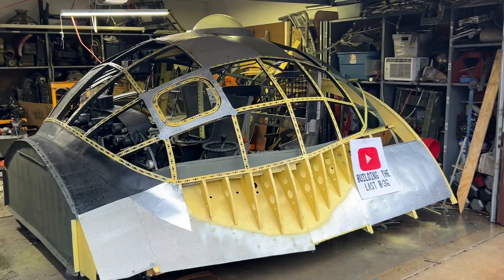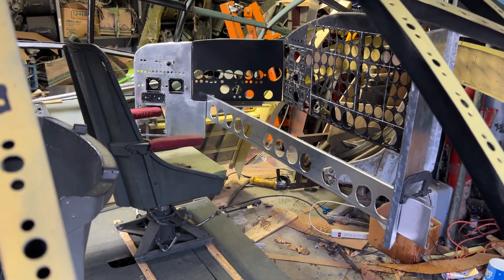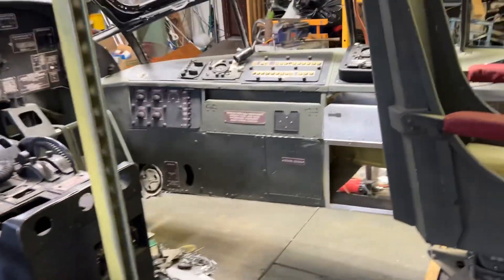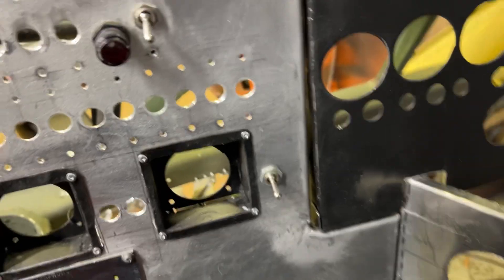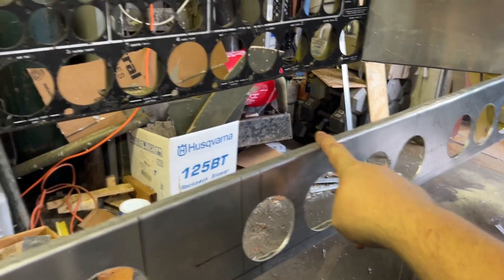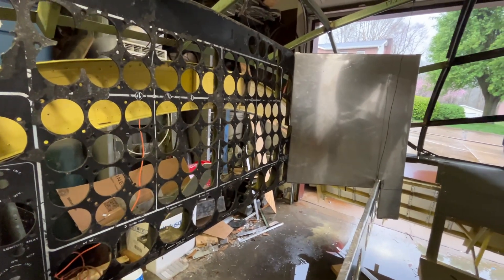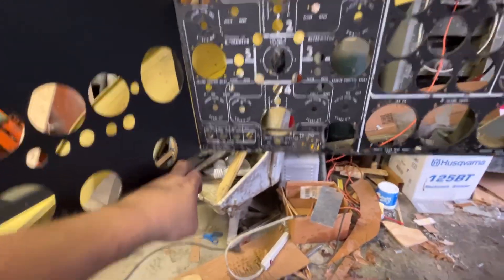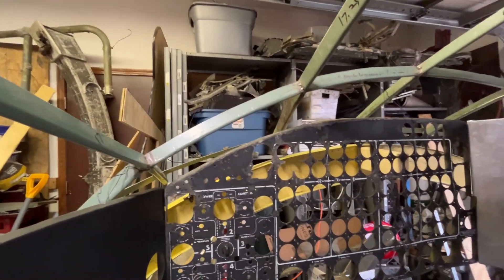How to Build a B-36 Flight Engineer Station Part 284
Big progress on the flight engineer station…..

I feel good! 😁